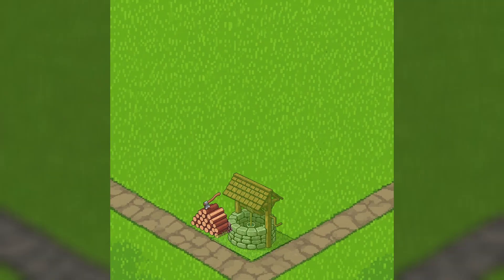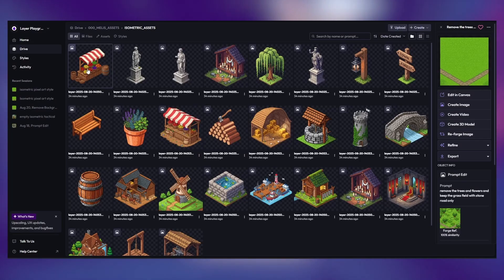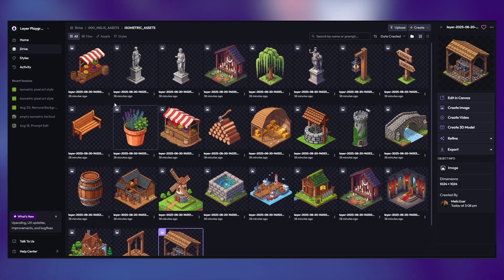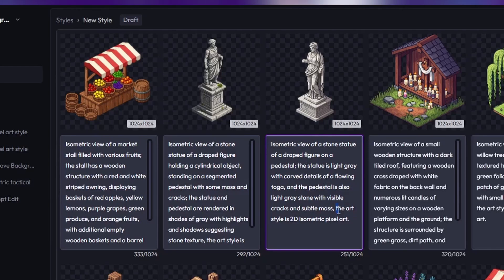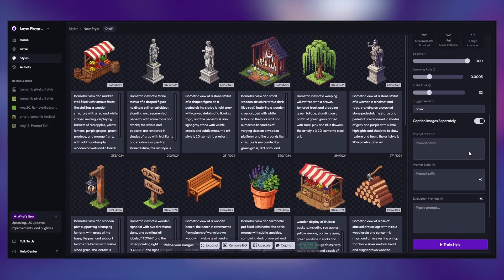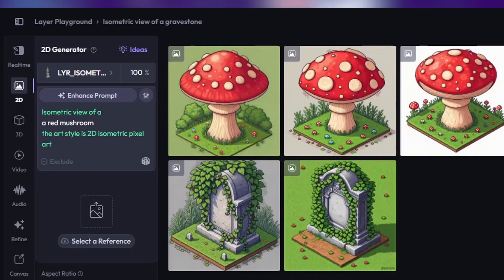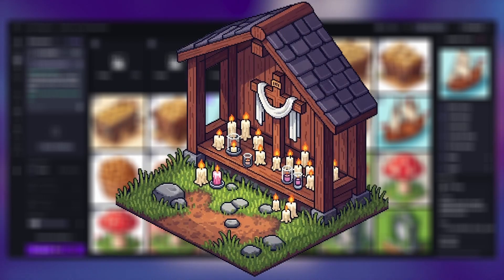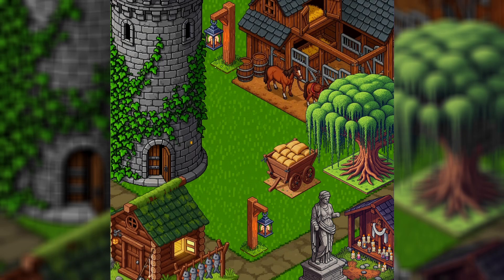How to Create Isometric 2D Game Assets | Layer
Interested in learning more or creating an account?

Learn how to create isometric 2D game assets with Layer’s artist-first AI platform. In this short tutorial, we’ll show step-by-step how to generate polished isometric art, refine it, and prepare it for use in production pipelines.

Whether you’re building environments, characters, or props, Layer makes it simple to keep assets consistent, on-brand, and ready for integration into Unity, Unreal, or your custom engine. See how studios are using AI to speed up iteration while keeping creative control in the hands of artists.